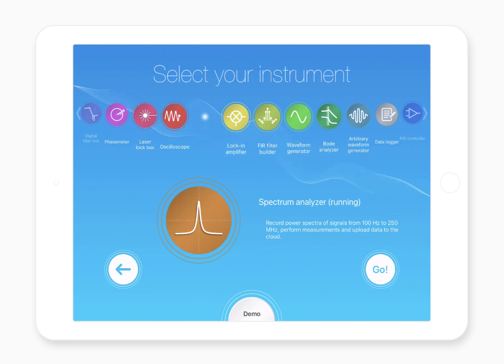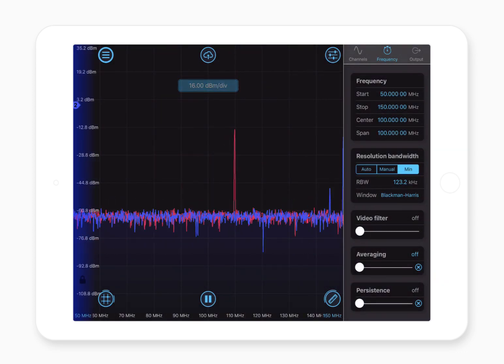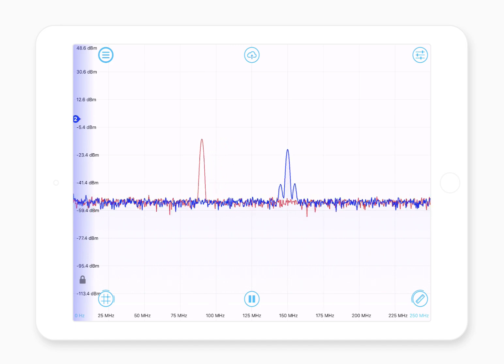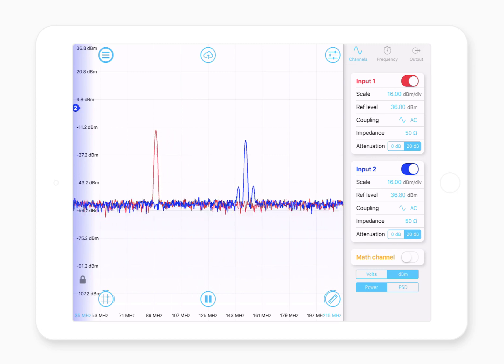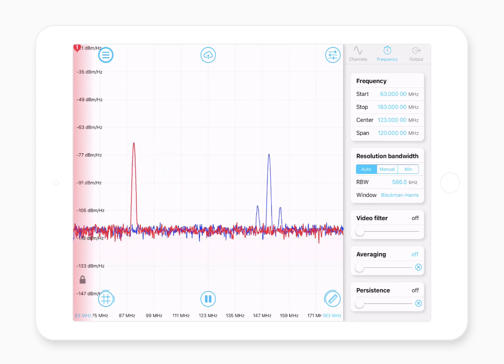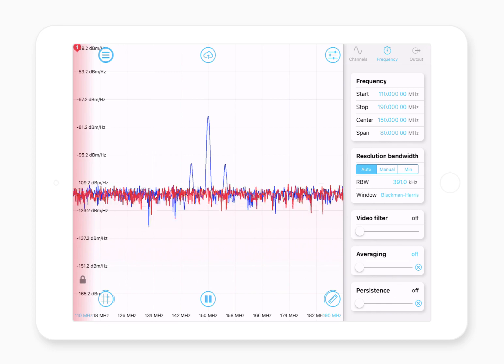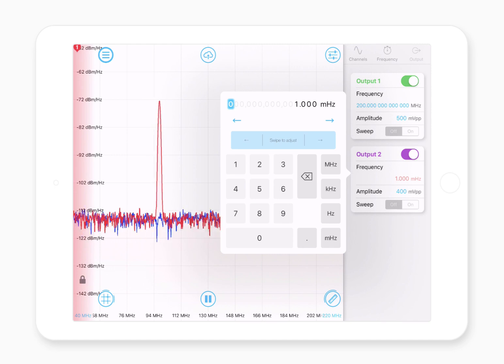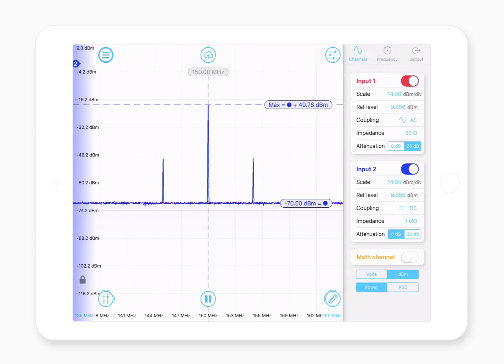Moku:Lab's Spectrum Analyzer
Here's a quick overview of Moku:Lab's Spectrum Analyzer instrument.